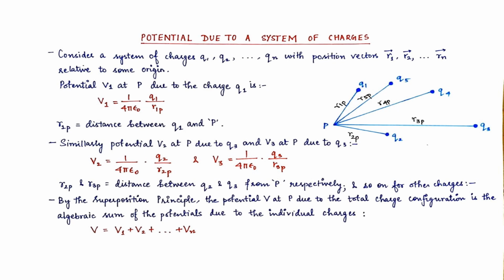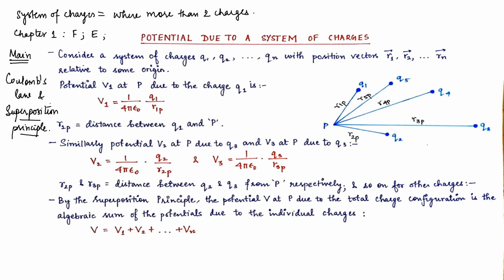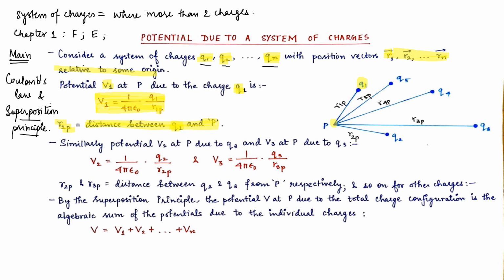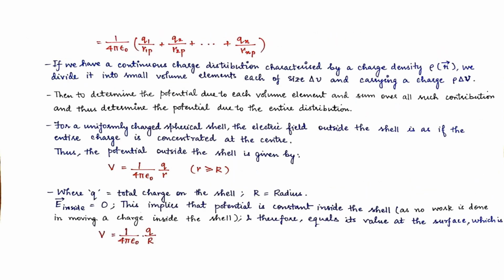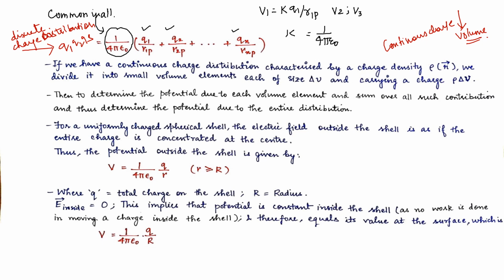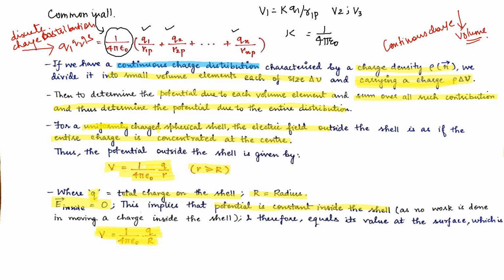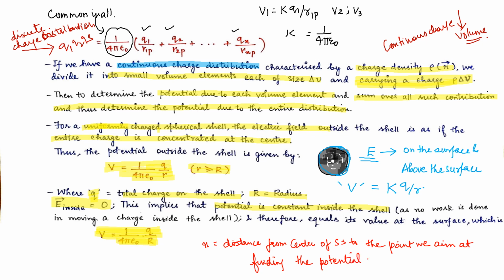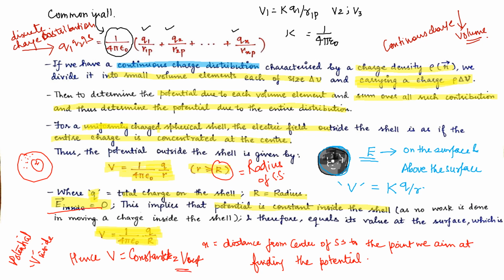2.5 Potential Due to System of Charges | Physics NCERT Class 12 | Chapter-2 | Ms Chanchal Soni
ShikshaSphere presents a wonderful learning opportunity on the fascinating concept of "Potential Due to System of Charges." This video is guided by esteemed Subject Teacher, Ms. Chanchal Soni, who brings her expertise and knowledge to the table to make this learning experience engaging and enriching.

What is Potential Due to System of Charges?
Potential due to a system of charges is a fundamental concept in physics that deals with the potential energy of a system of charged particles. It quantifies the energy required to move a charge particle from one point to another within a region or container.

Key Points Covered in This Video:
- Understanding the concept of Potential Due to System of Charges
- Understanding the charges and their potential
- Analyzing the charge distribution and its impact on the potential
- Applying mathematical formulas to calculate the potential
- Analyzing practical applications and potential applications in engineering

This video is specifically designed for students who are studying physics or engineering. It provides valuable insights into the concept of potential due to a system of charges and enhances their understanding of the charge distribution and its effects on energy. Whether you are a beginner or an advanced learner, this video will equip you with the necessary knowledge and skills to excel in your academic journey.

By watching this video, you will:
- Gain a deeper understanding of the potential due to a system of charges
- Learn how to calculate the potential using mathematical formulas
- Understand the significance of charge distribution and its impact on potential
- Explore practical applications and potential engineering applications of this concept
- Enhance your problem-solving abilities and critical thinking

Conclusion:
Don't miss out on this chance to expand your understanding of potential due to a system of charges. Enroll in this informative video and learn from the expertise and experience of Subject Teacher Ms. Chanchal Soni. Learn with ease, retain information effectively, and unlock your full potential in the field of physics.

2.5 Potential Due to  System of Charges | Physics NCERT Class 12 | Chapter-2 Electrostatic Potential and Capacitance